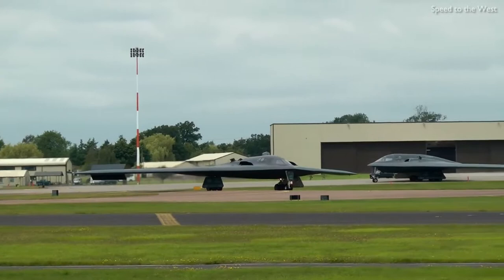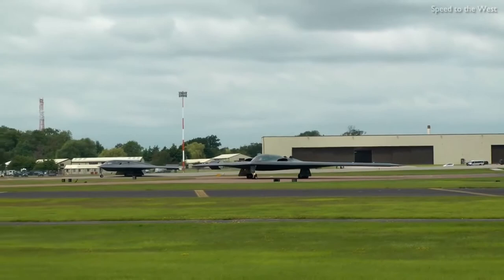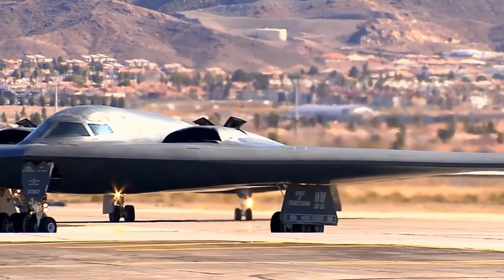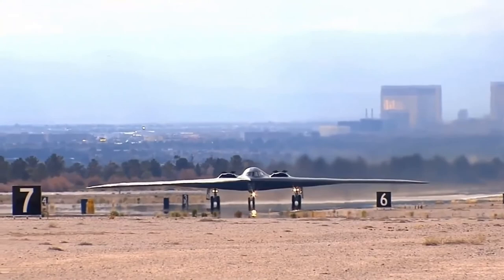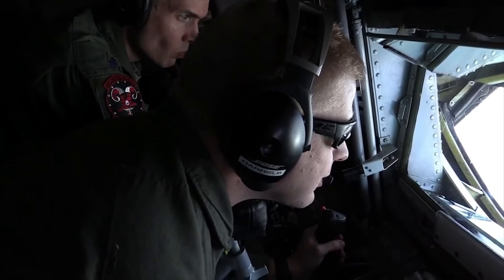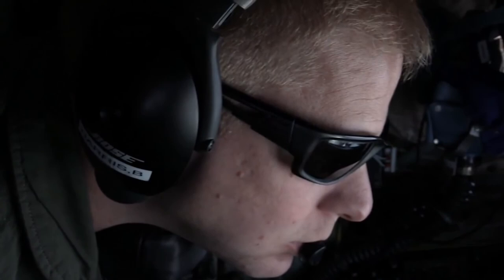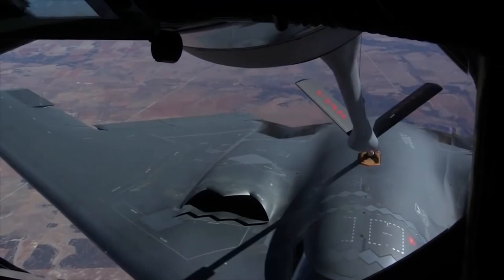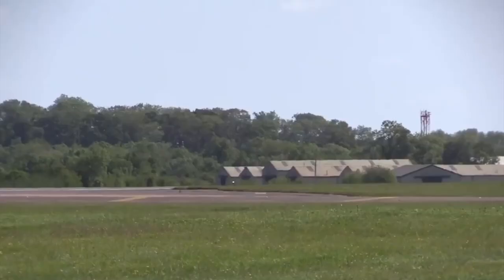Northrop Grumman B-2 Spirit |Stealth strategic heavy Bomber in Action | MILITARY VIDEOS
Northrop Grumman B-2 Spirit |Stealth strategic heavy Bomber in Action. The Northrop (later Northrop Grumman) B-2 Spirit, also known as the Stealth Bomber, is an American heavy strategic bomber, featuring low observable stealth technology designed for penetrating dense anti-aircraft defenses. Designed during the Cold War, it is a flying wing design with a crew of two. The bomber is subsonic and can deploy both conventional and thermonuclear weapons, such as up to eighty 500-pound class (230 kg) Mk 82 JDAM GPS-guided bombs, or sixteen 2,400-pound (1,100 kg) B83 nuclear bombs. The B-2 is the only acknowledged aircraft that can carry large air-to-surface standoff weapons in a stealth configuration.